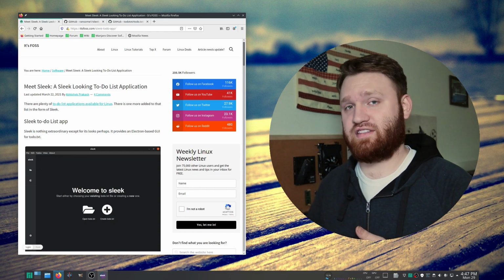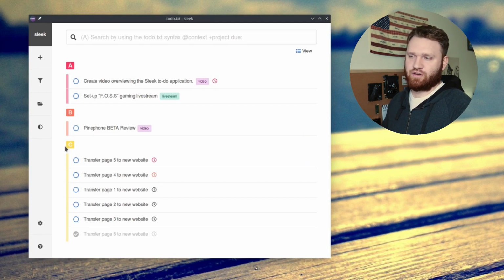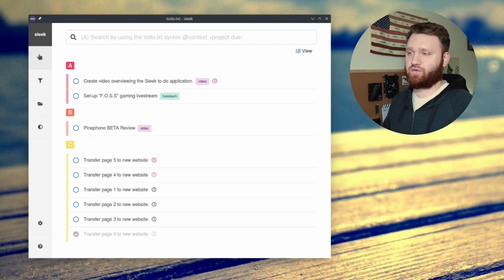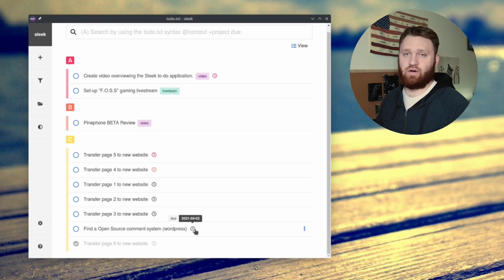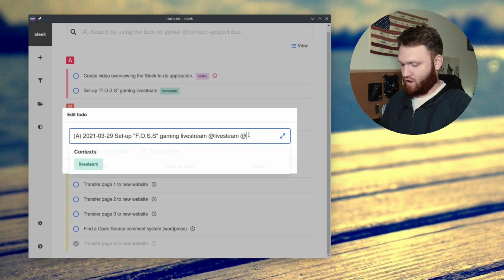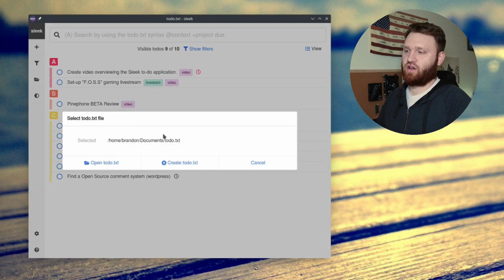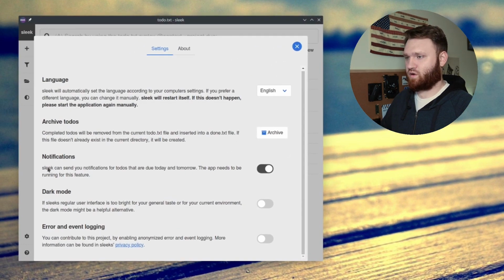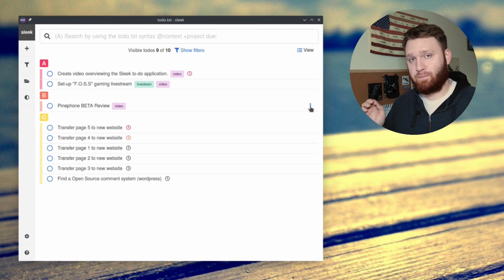Sleek - An Elegant Todo App for Linux, Windows, and MacOS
Sleek is an awesome cross platform to-do note taking application that combines the beauty of Electron with the simplicity of the todo.txt file format. In this video I demonstrate the features and setting of this application including the use of project and context tags. Demo was done with the flatpack install.